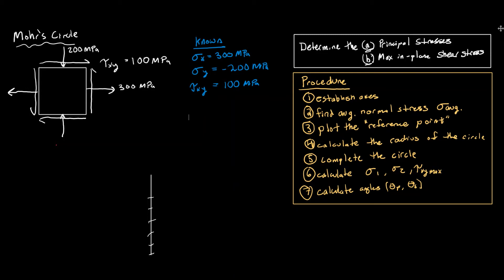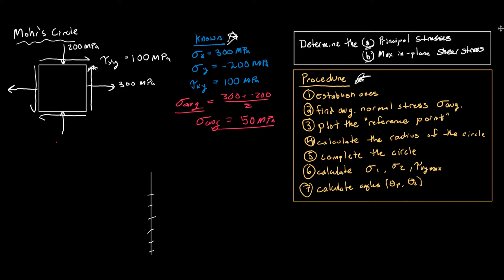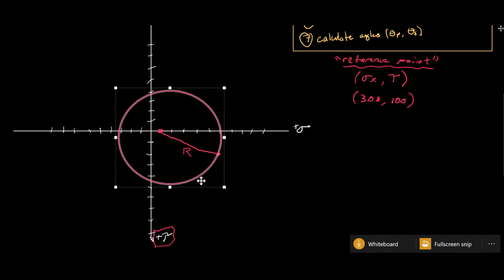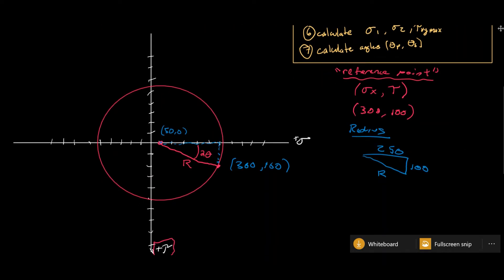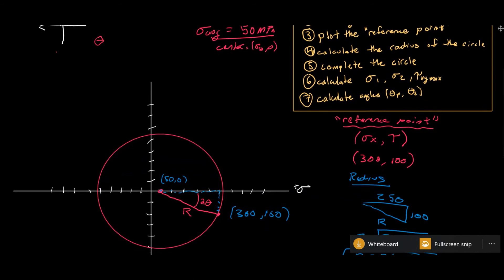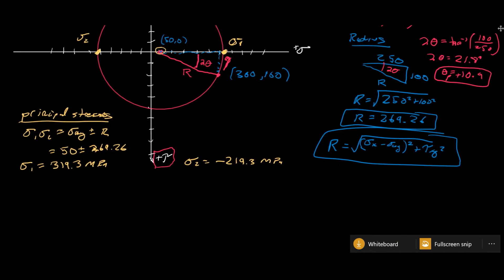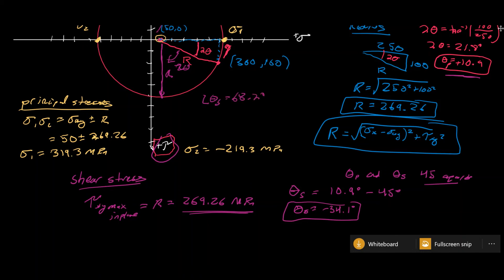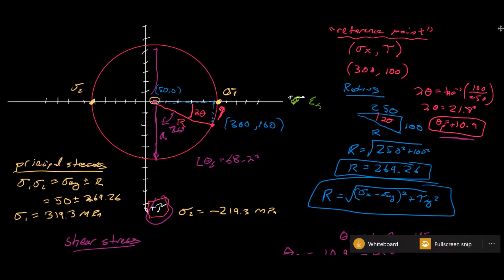How to Draw Mohr's Circle - Mechanics of Materials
In this video we go over how to draw Mohr's Circle for Stresses.